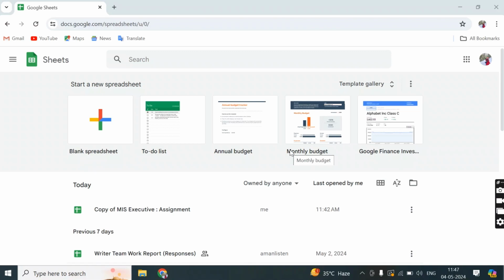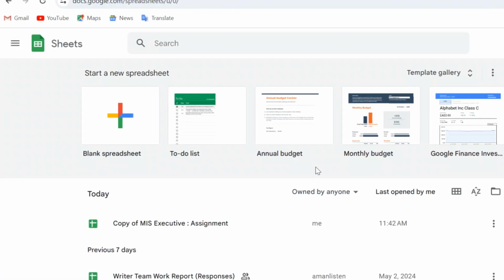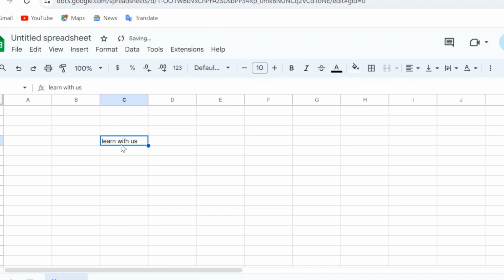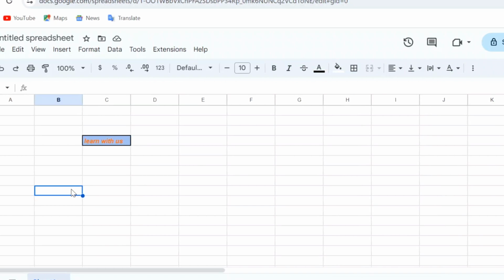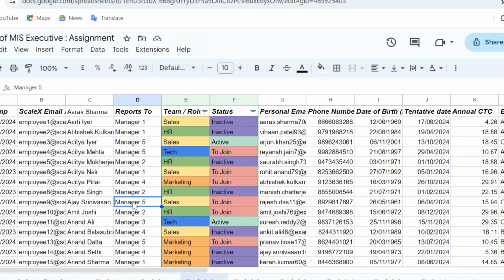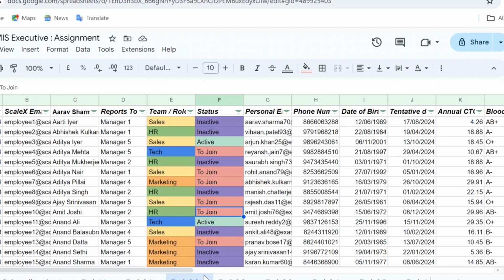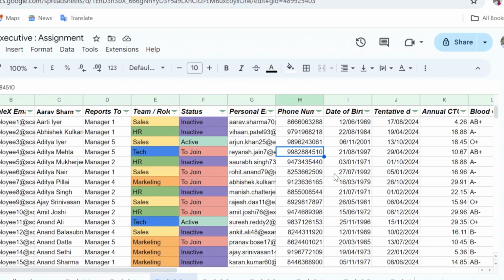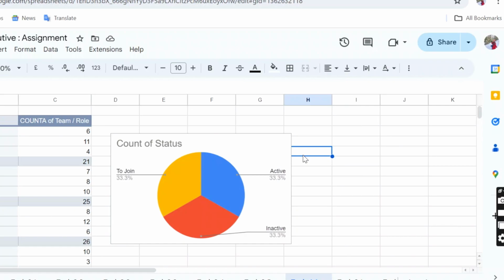Tips for Mastering Google Sheet IN HINDI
1. Discover the secrets to becoming a Google Sheets expert with our comprehensive guide, "10 Incredible Useful Tips for Mastering Google Sheets."

2. From basic functions to advanced formulas, this guide covers everything you need to know to streamline your data management and analysis.

3. Learn how to create dynamic spreadsheets, automate tasks, collaborate with others, and uncover hidden features that will revolutionize your productivity.

4. Whether you're a beginner or an experienced user, these tips will enhance your proficiency and efficiency in using Google Sheets.

5. With step-by-step instructions and real-life examples, you'll quickly grasp the concepts and apply them to your own projects.

6. Boost your productivity, save time, and achieve impressive results with the help of our "10 Incredible Useful Tips for Mastering Google Sheets."